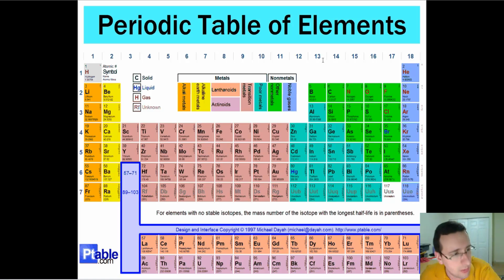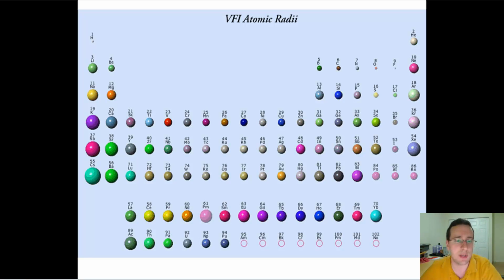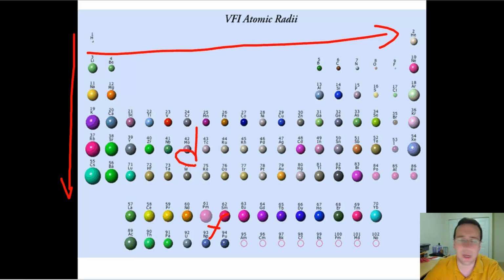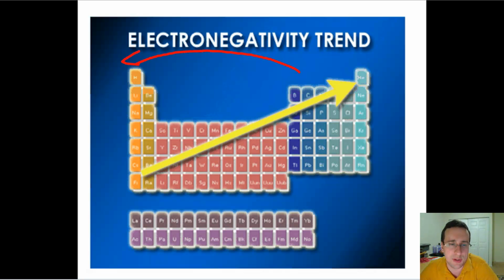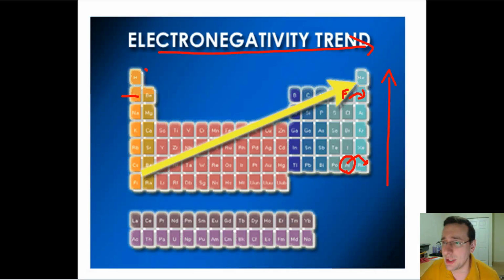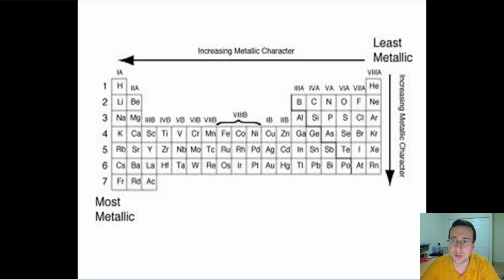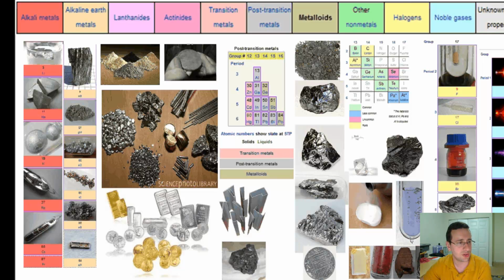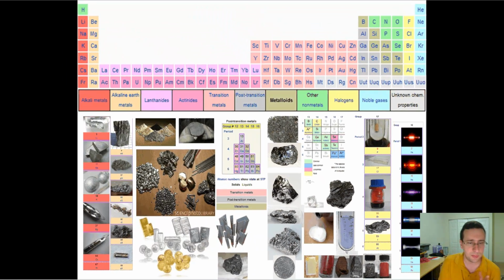Looking for a Atom in a Matter Stack - Examining Periodic Table Patterns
Mr. Lima explains some major patterns of ther periodic table.